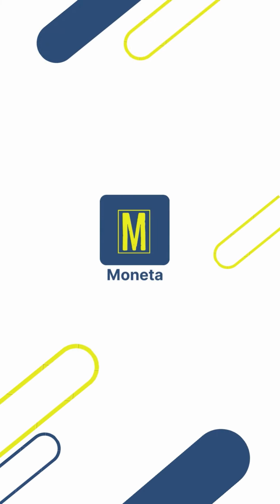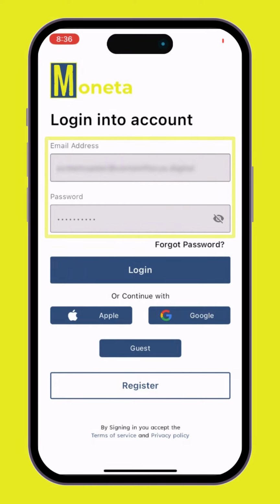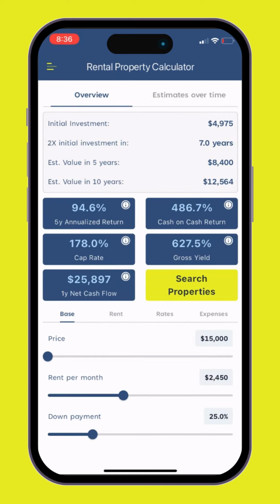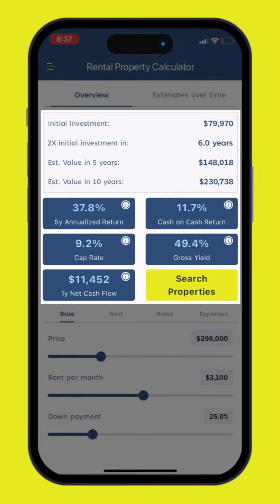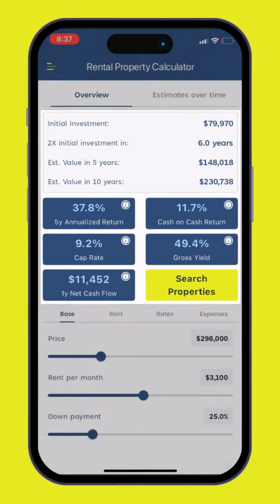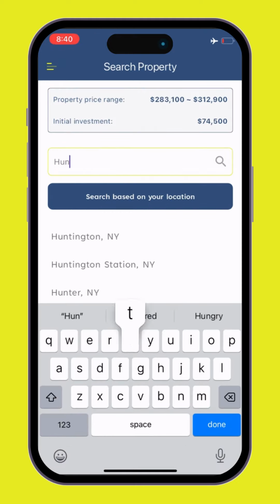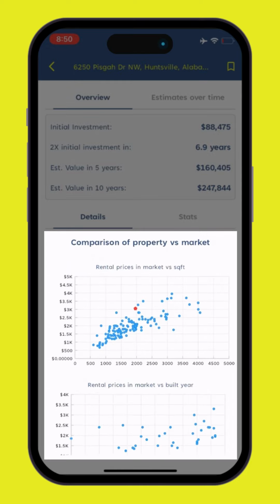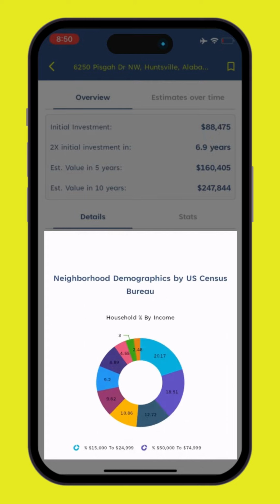Let's learn how to use Moneta app